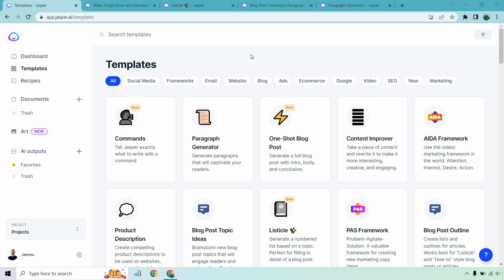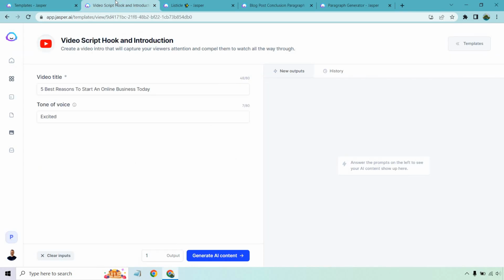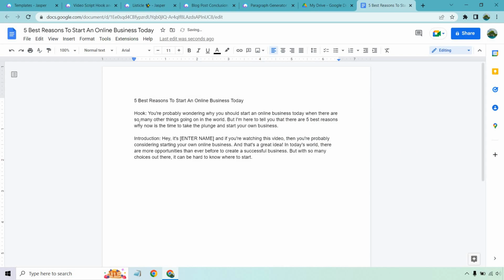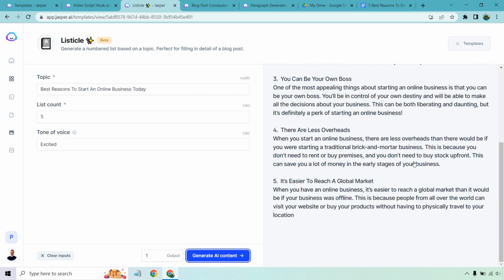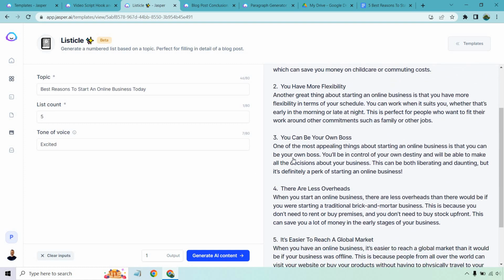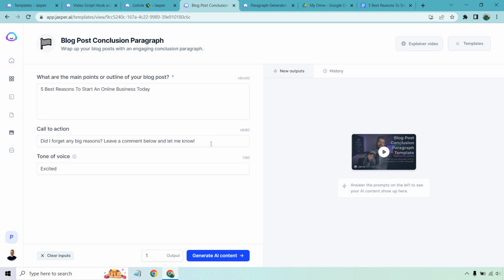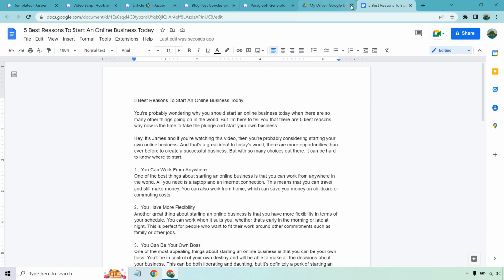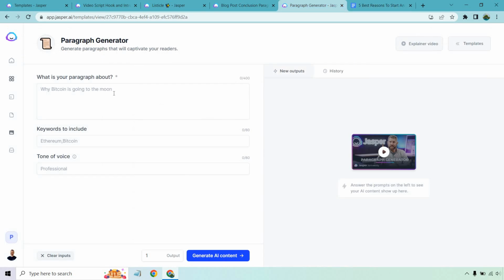Jasper.ai Cash Cow Video Script (Listicle Video Script)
Jasper.ai Cash Cow Video Script Video

In this video, I'm going to get creative and use Jasper.ai to create a cash cow video script. Using only a few templates, you can quickly pump out scripts for "X best" or "Top X" types of videos. Check out this tutorial to see how the magic works.